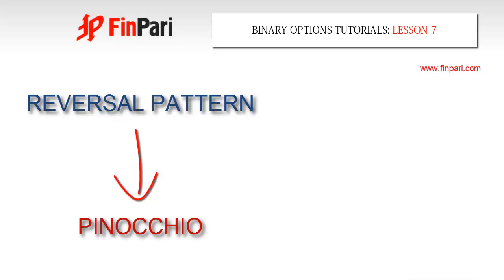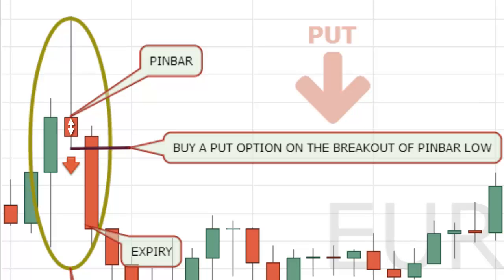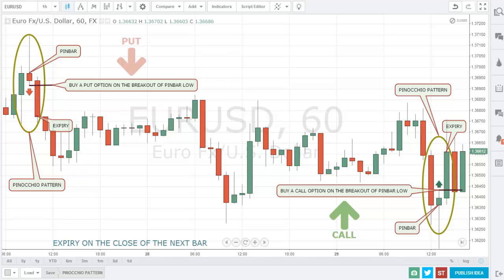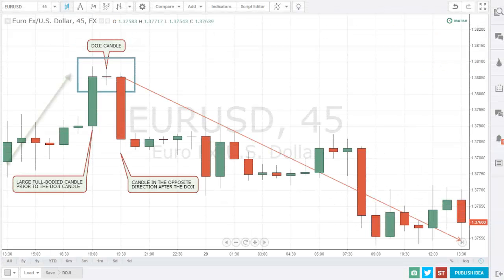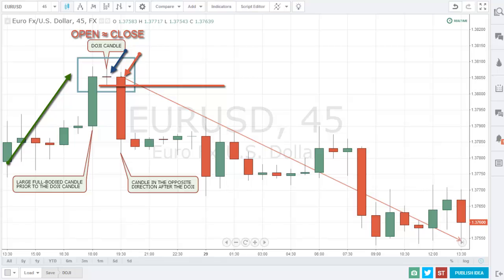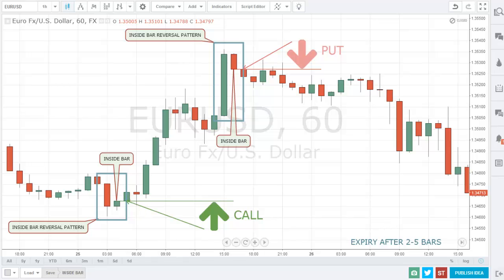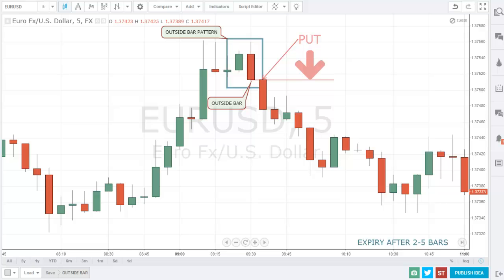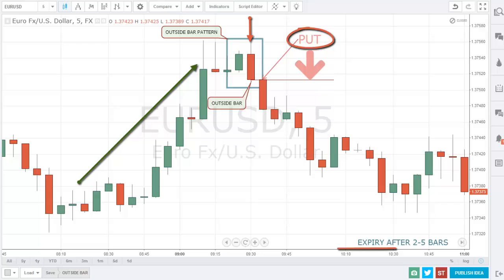How to trade binary options on Finpari - Lesson 7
In this binary options trading guide you will learn what are binary options, binary options trading strategies and how to make money with binary options on Finpari.